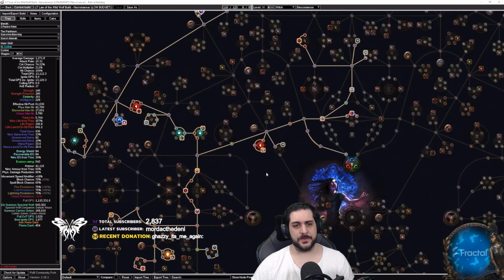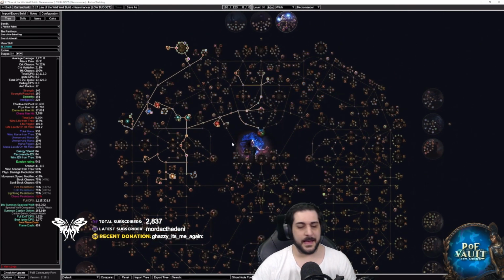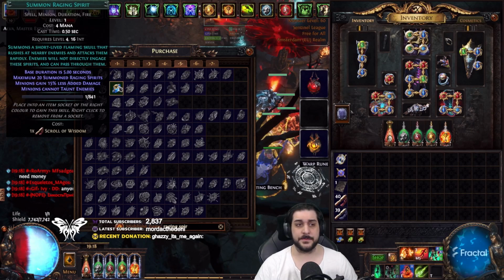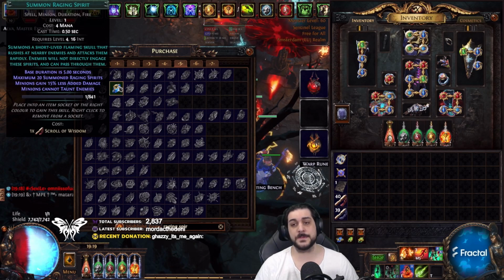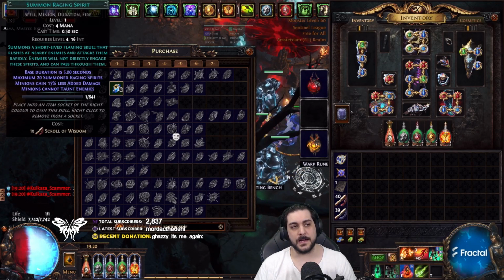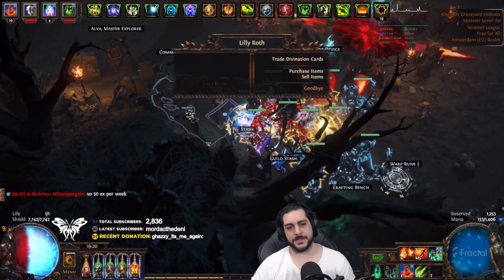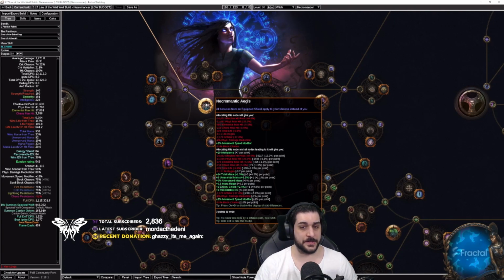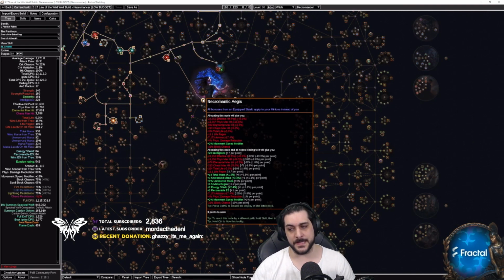How to Scale Minions EFFECTIVELY | Path of Exile Guide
In this video Ghazzy explains how scaling works on minions and some misconceptions about minions in general.

FOLLOW GHAZZY!